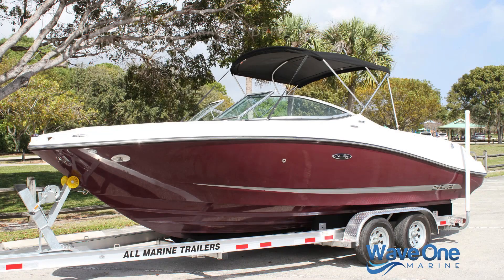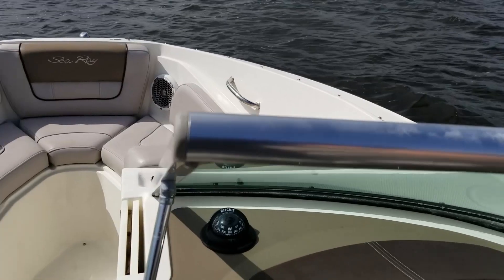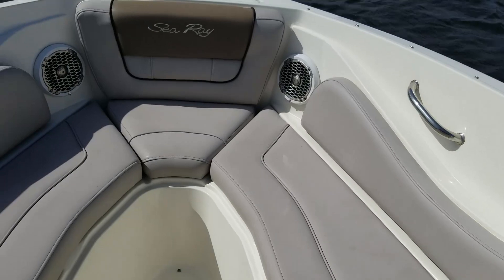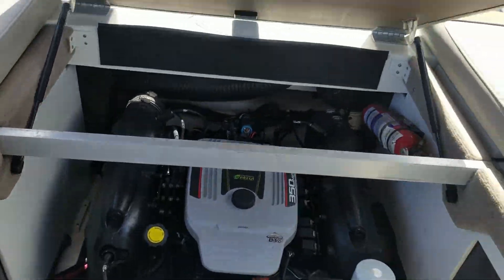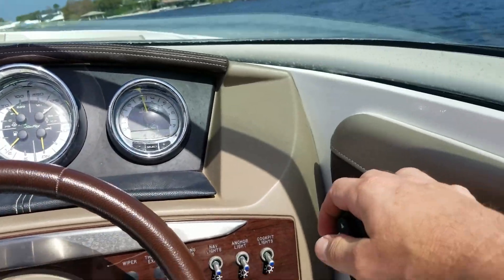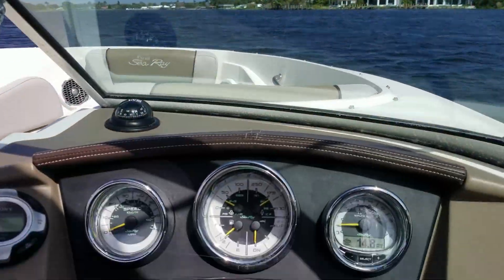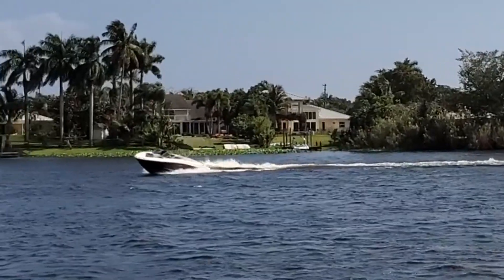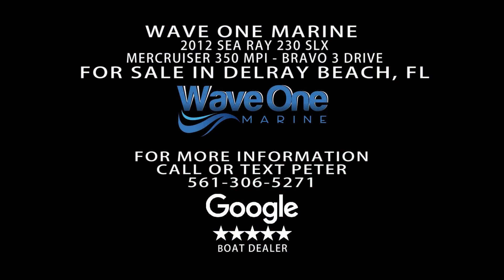SOLD | 2012 Sea Ray 230 SLX | Mercruiser 350 MPI | Only 253 Hours! | VIDEO TOUR + SEA TRIAL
SOLD - 2012 Sea Ray 230 SLX
This is the lowest priced 2010 or newer 230 SLX in the USA by thousands!
Priced to be sold, the next comparable is $34,900 with higher hours.
CURRENT NADA VALUE $41,580 | Optional New 2020 Trailer (2.5K)
Our videos and advertising are industry leading. We sell in under 30 days vs the industry average of 270! Call us to sell your boat... Wave One Marine